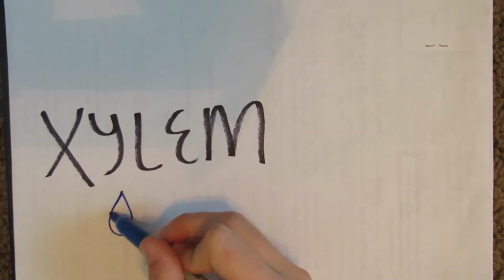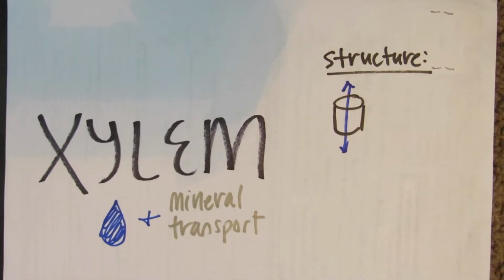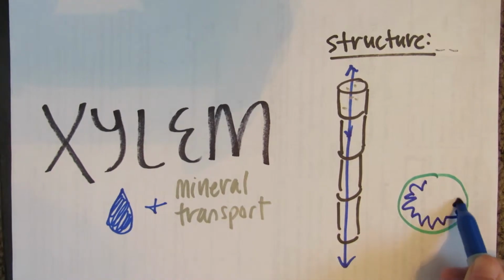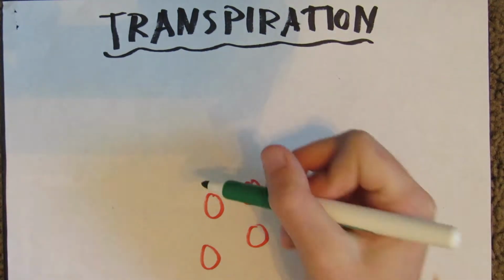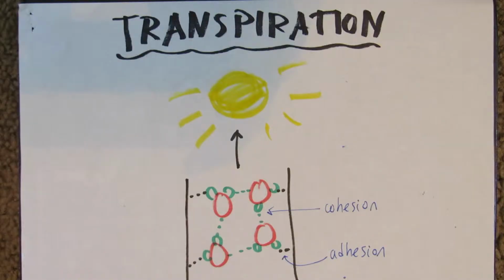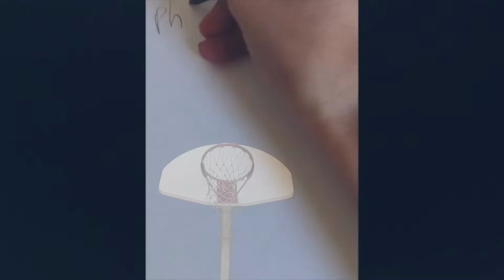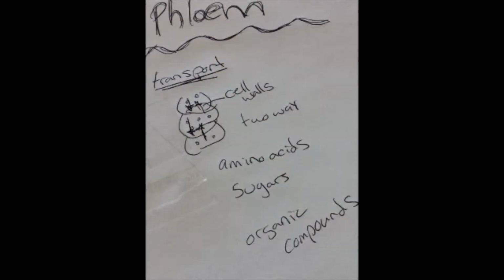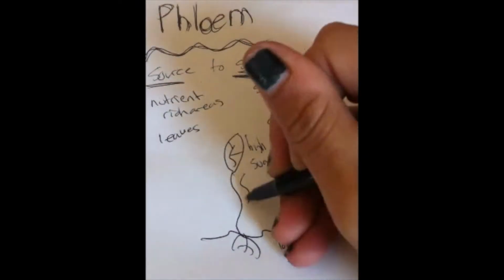AP Bio Redwood High School